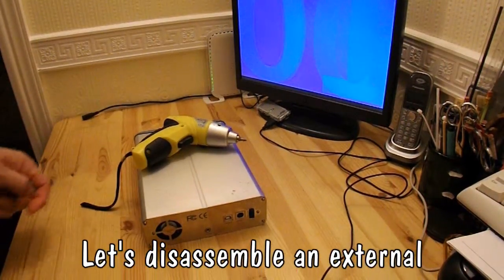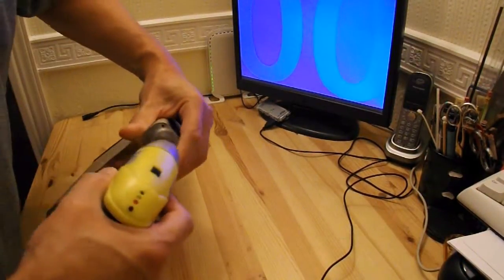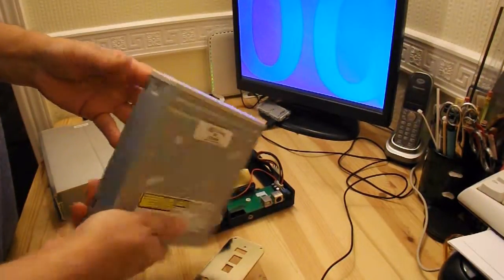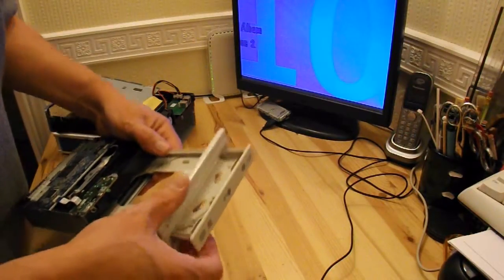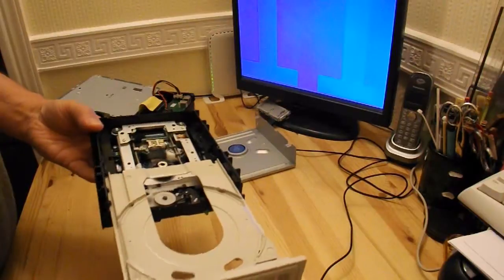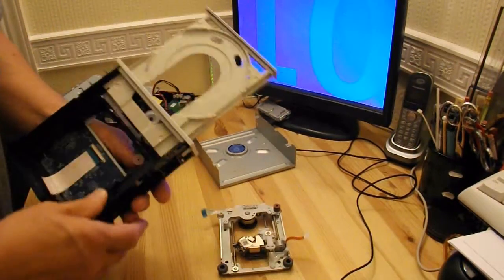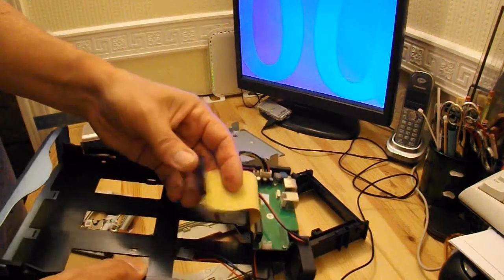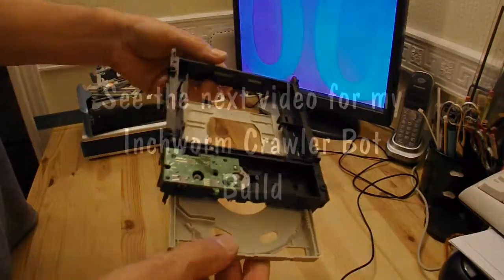Let's disassemble an external DVD read/writer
I was given this old external DVD read/writer when a friend was clearing out to move house. I remembered it last night when I was thinking about making another "Inchworm Crawlerbot" so I dug it out and took it apart. There will be another video to follow this showing the crawlerbot build.